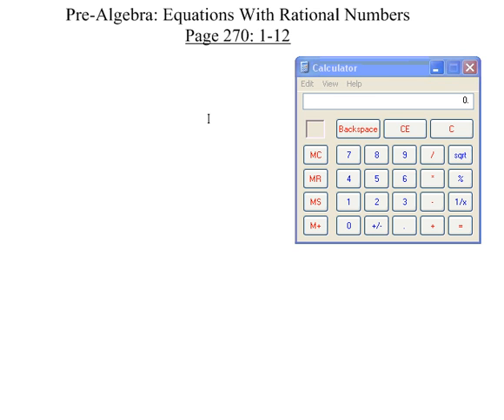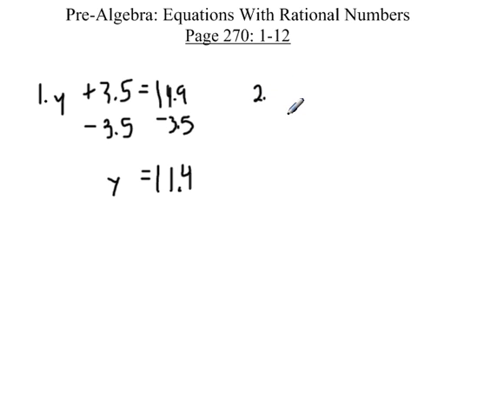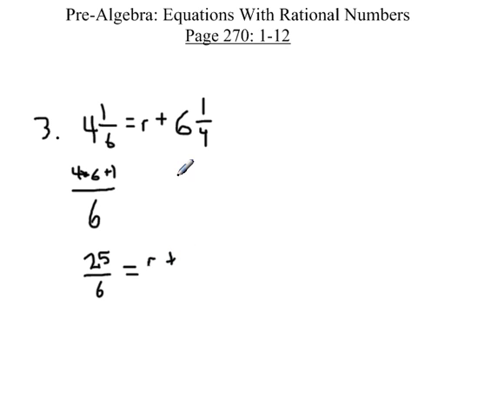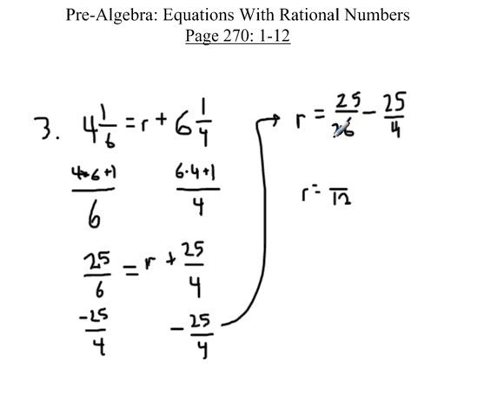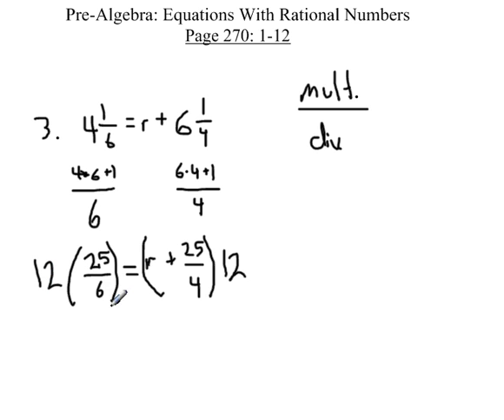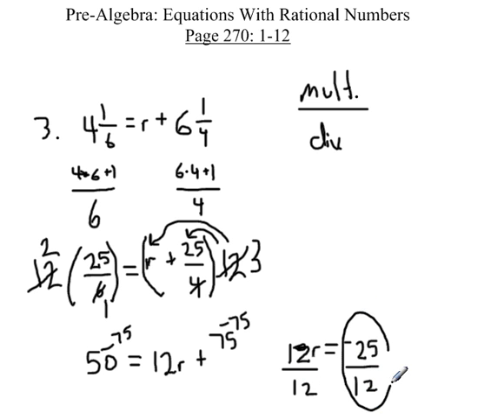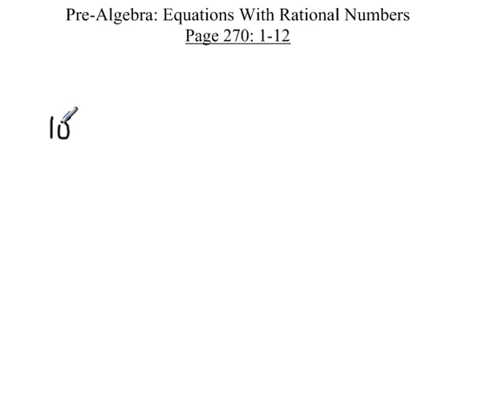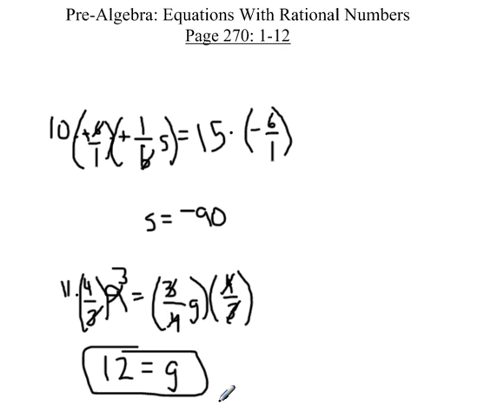PA8 p270 1-12.wmv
Pre-Algebra: Equations With Rational Numbers, Day 1.  Page 270, problems 1-12.